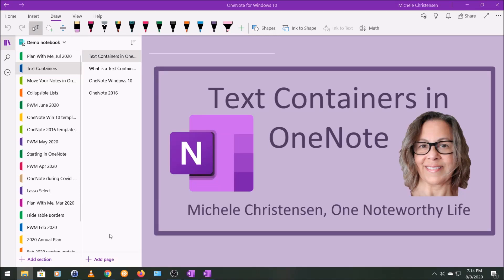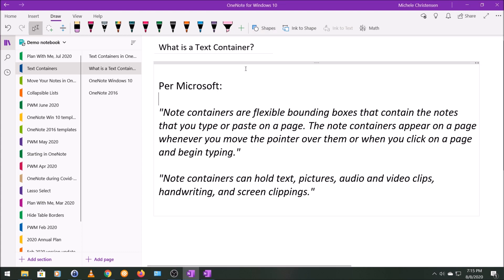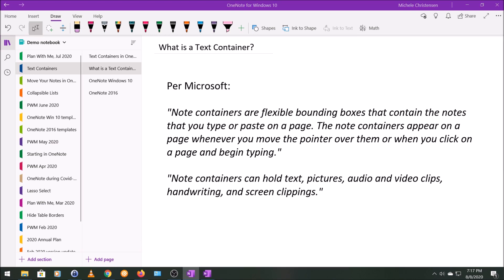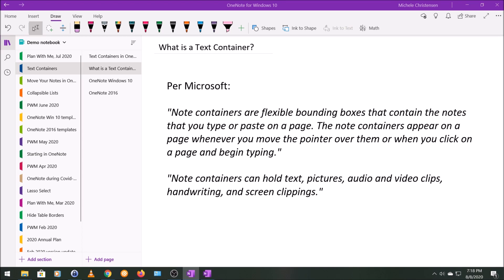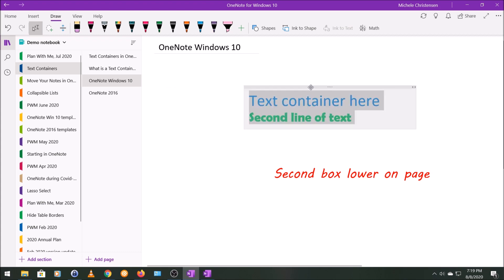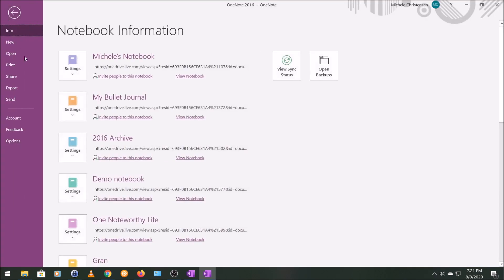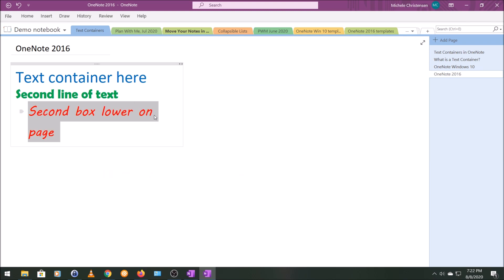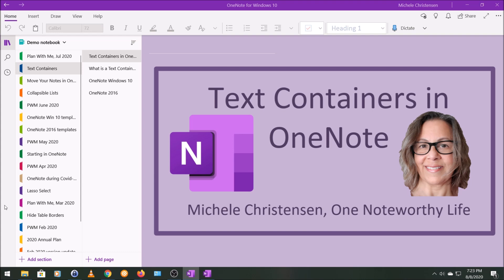Text Containers in OneNote | OneNote for Windows 10 | OneNote 2016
Text Containers (also called note containers) in OneNote are boxes that appear automatically on screen and hold the text and other elements on your page. They are a feature that you can easily miss since they happen without you doing anything, but there are a few useful features you may not know about!

Michele Christensen
1507 7th St, #162